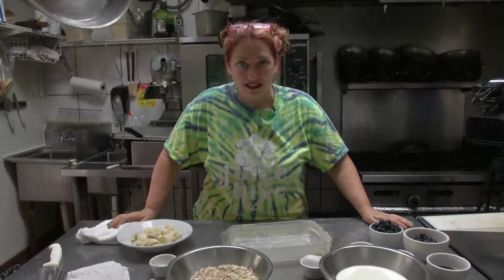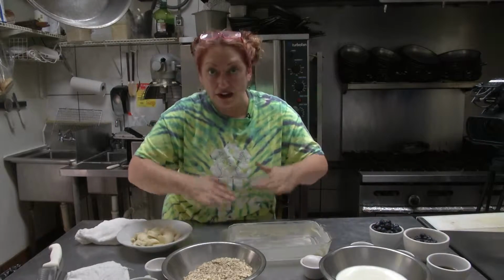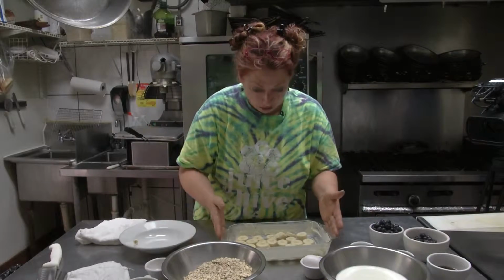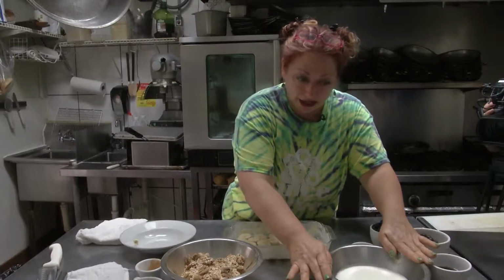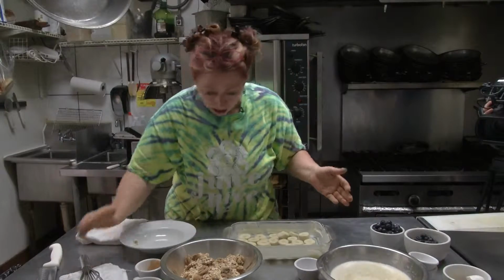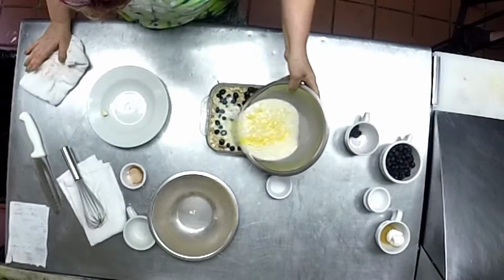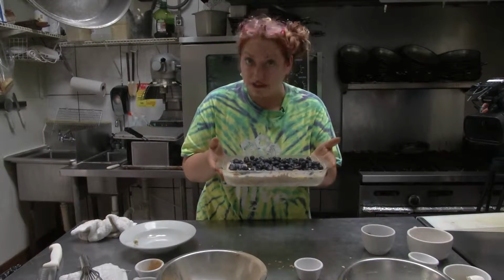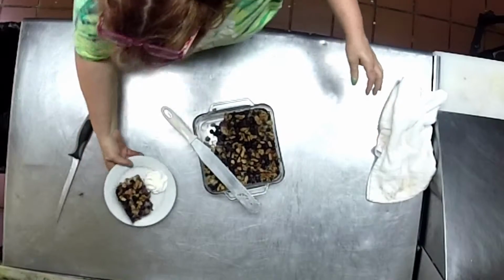The Cottage Baked Oatmeal